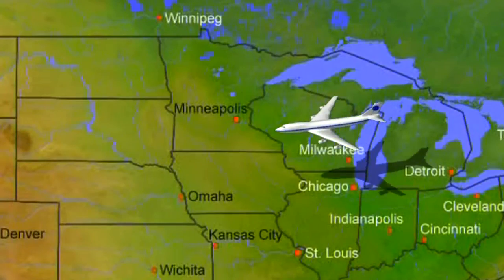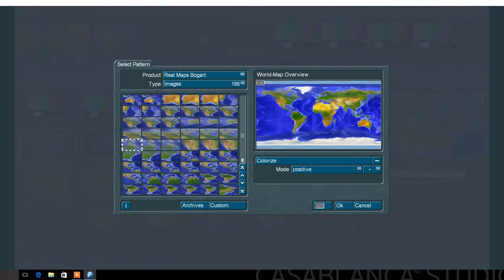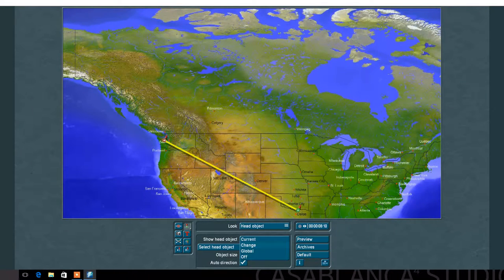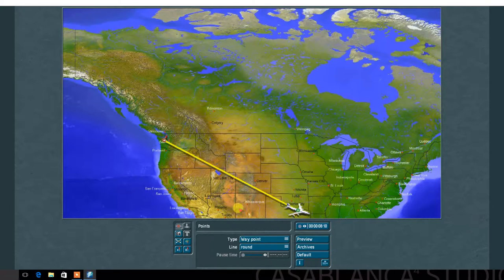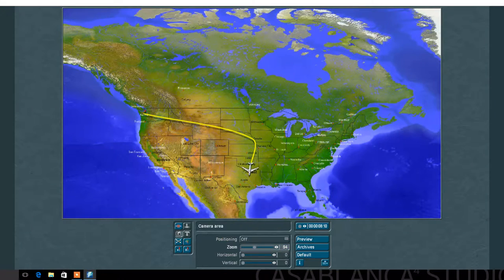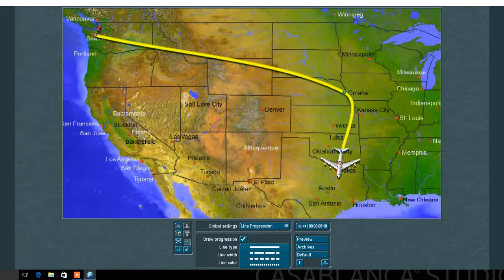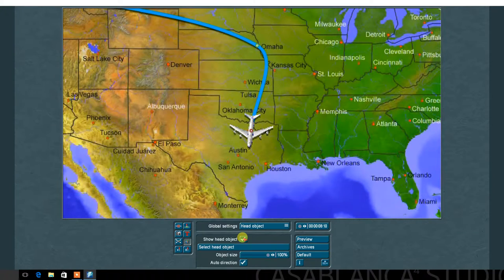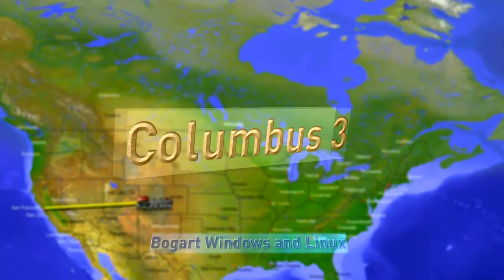Columbus 3 Promo